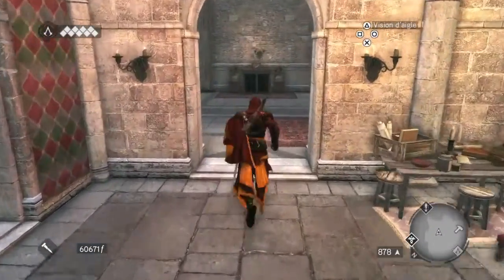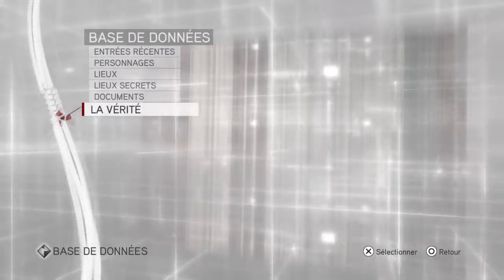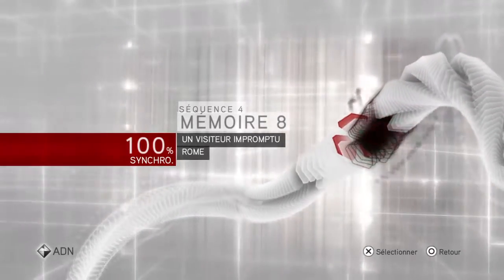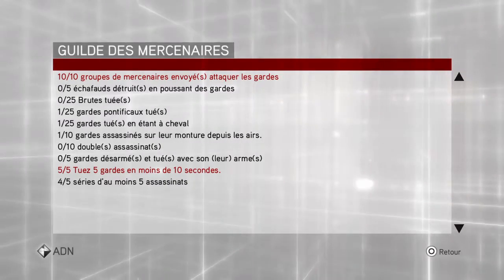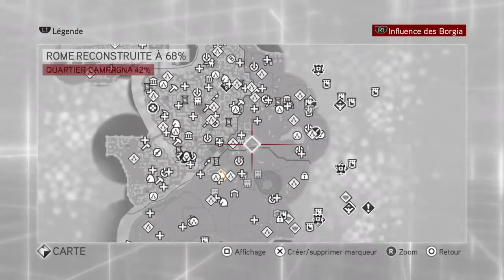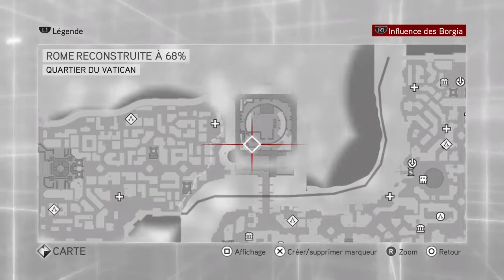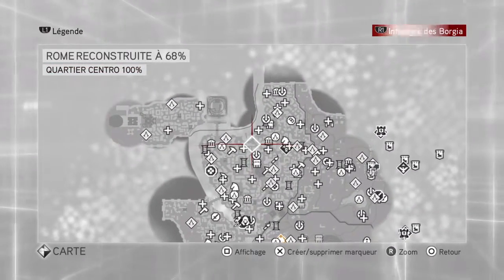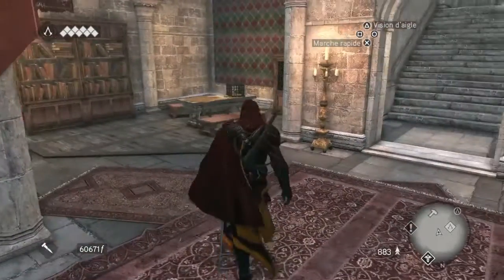Assassin's Creed The Ezio Collection ac serie 2.0 part 5.1